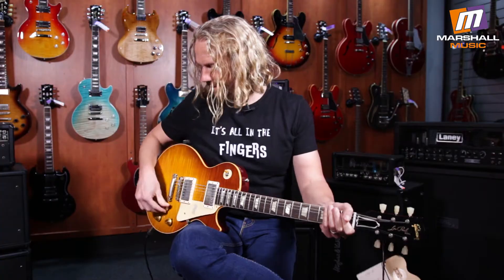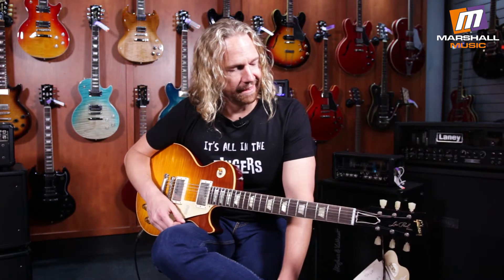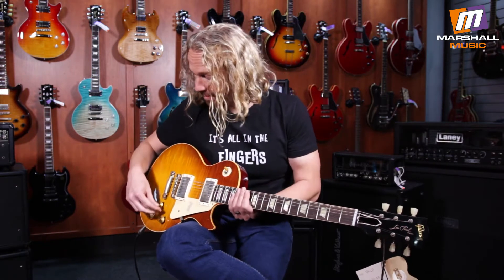Gibson 59' Reissue with Nathan Smith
Nathan Smith visiting Marshall Music Woodmead and taking the Gibson 59' Reissue for a little test-drive!